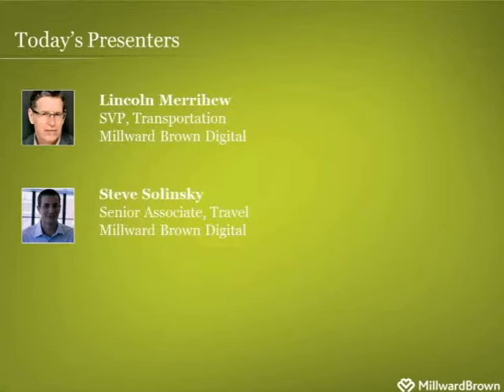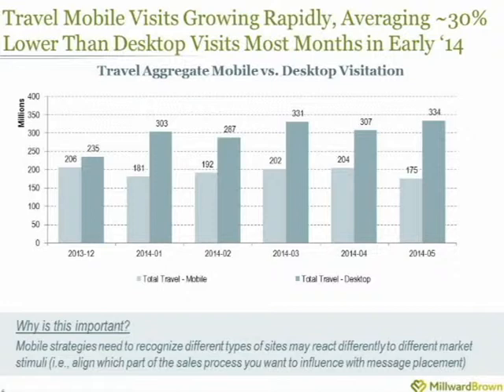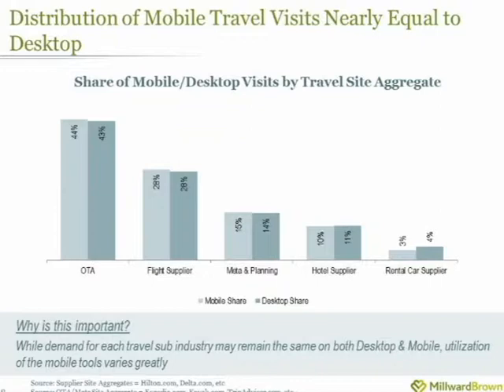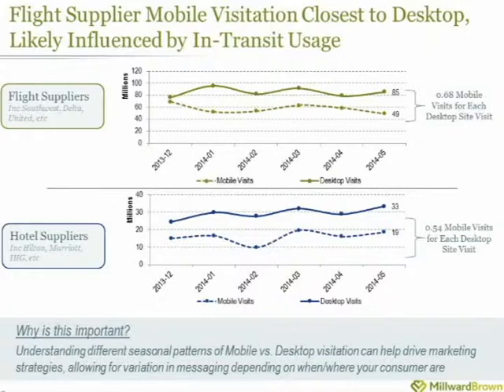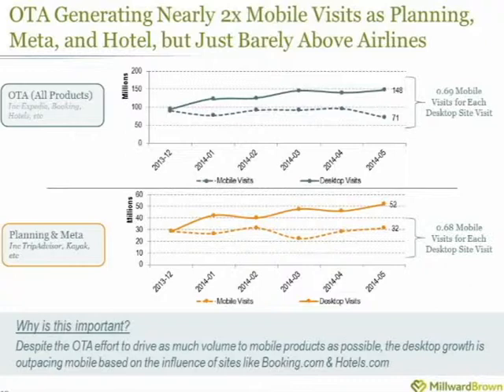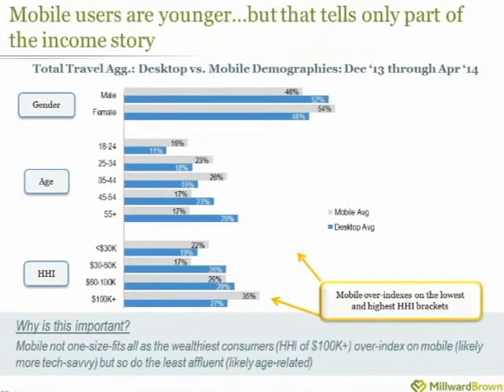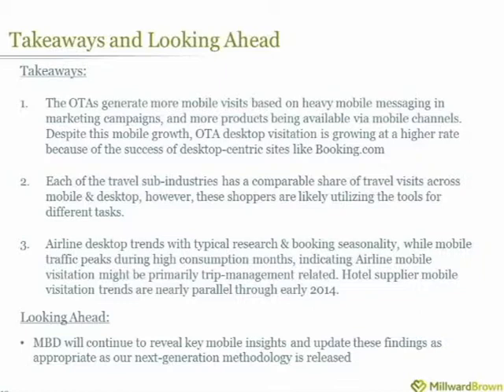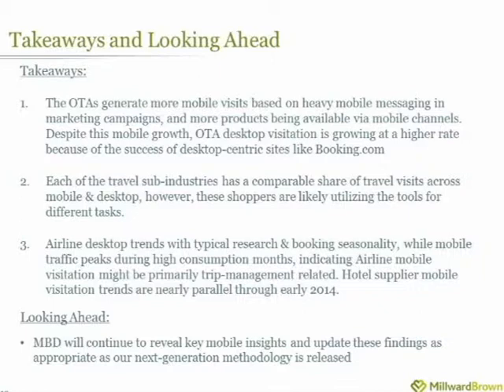Travel Mobile vs. Desktop: Different Consumer Needs and Reactions Mean Marketers Need to be Savvy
Webinar presentation of "Travel Mobile vs. Desktop: Different Consumer Needs and Reactions Mean Marketers Need to be Savvy" by Steve Solinsky and Lincoln Merrihew (Millward Brown Digital) on August 6, 2014.